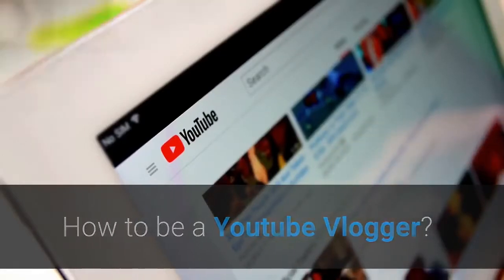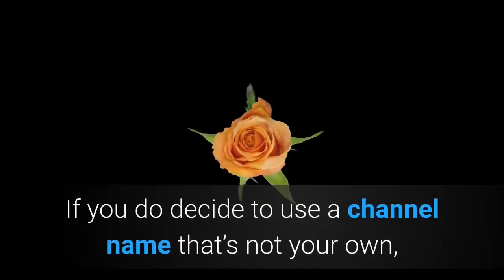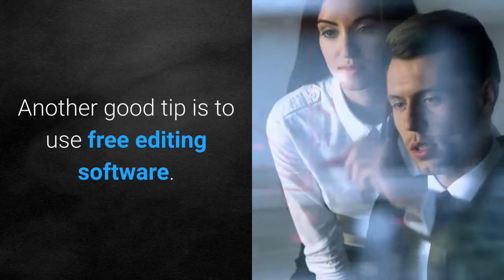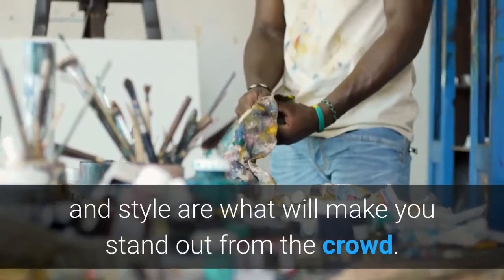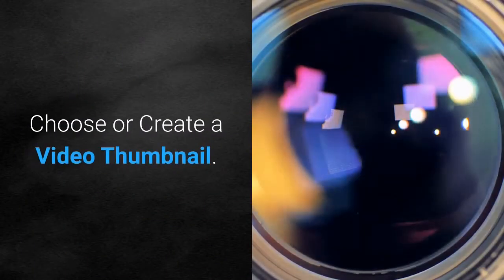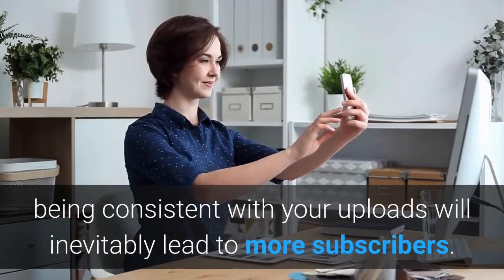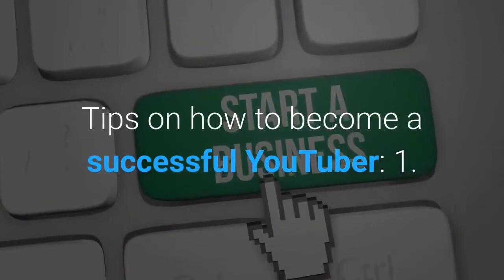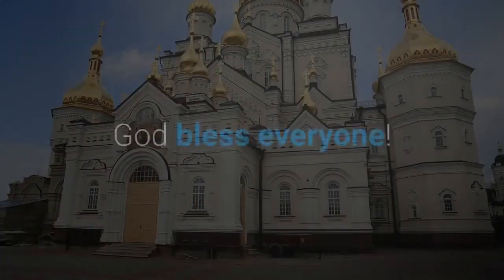How To Be A Successful Youtube Vlogger?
How to Start a Vlog and Become a YouTube Vlogger

Photo by Pok Rie from Pexels.

* Due acknowledgment and credits are given to the original and official
owner(s)/author(s)/publisher(s) of the articles, contents and/or footage shown on this video.
* The source(s) of the articles, contents and/or footage presented on this video were mentioned or noted above.
* I do not take the ownership nor the credit for these articles, contents and/or footage.

FACEBOOK PAGES:
"AVANTE Presents"